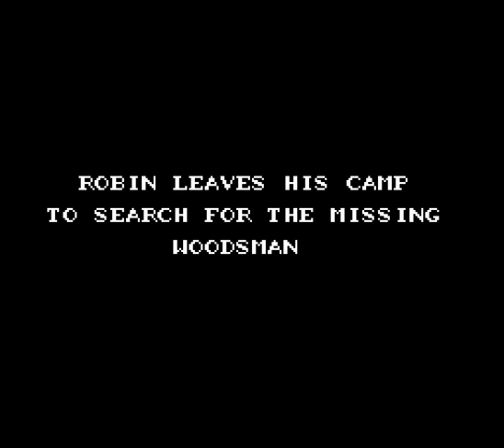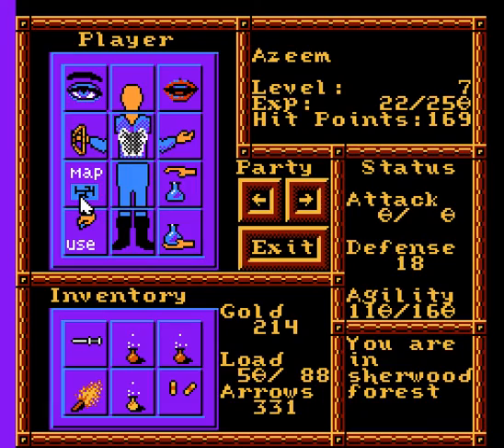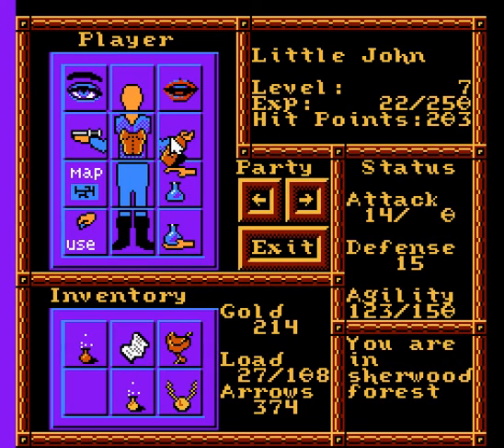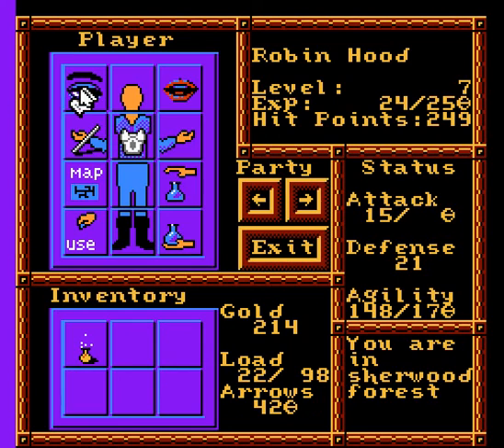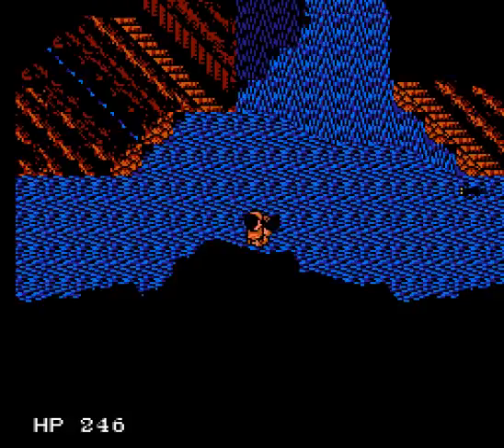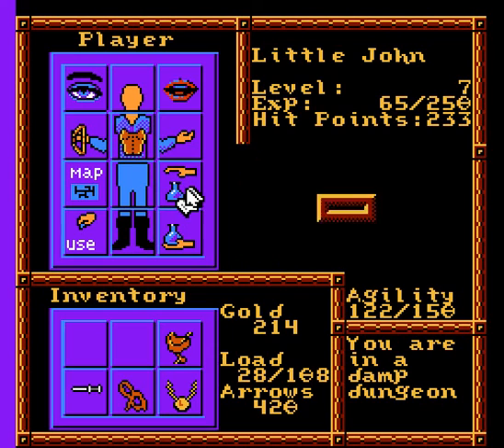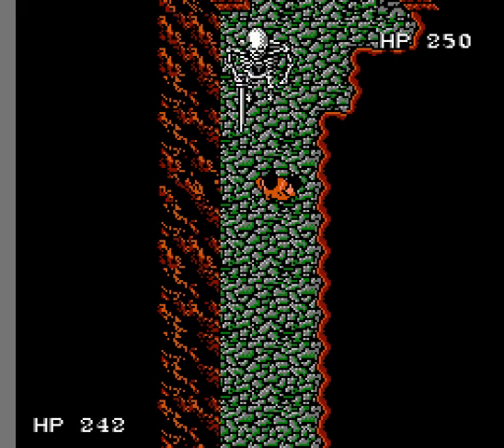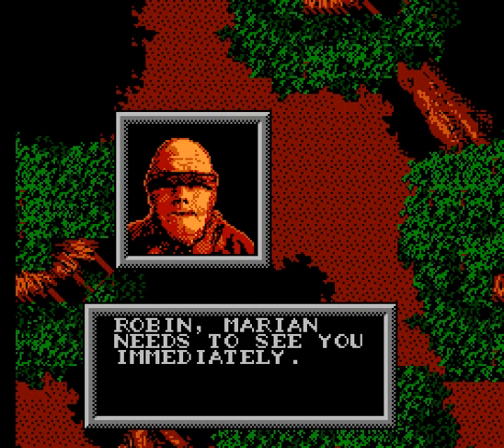Let's Play "Robin Hood: Prince of Thieves"! Part 07 - In the Well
Let's Play the completely-authentic-to-the-myth-and-movie NES RPG, "Robin Hood: Prince of Thieves"!

In another part of the game, strait from the myth and accurately portrayed in the movie, we have to find a missing woodsman!